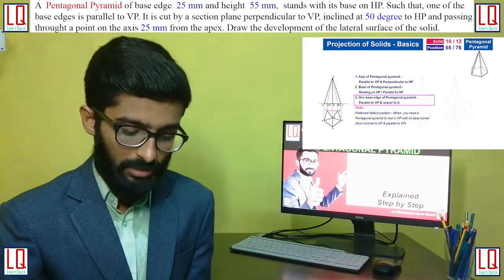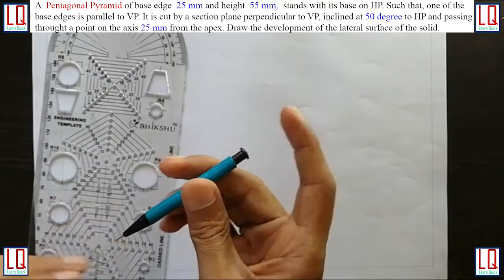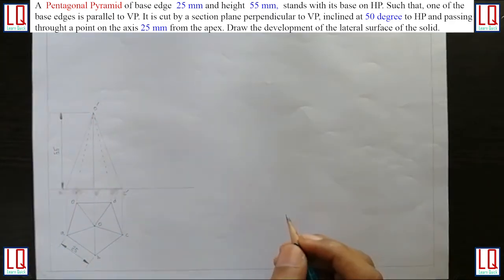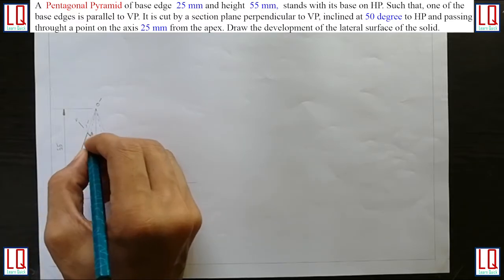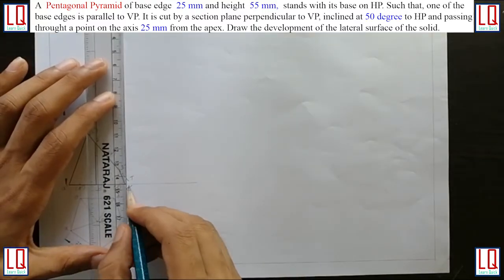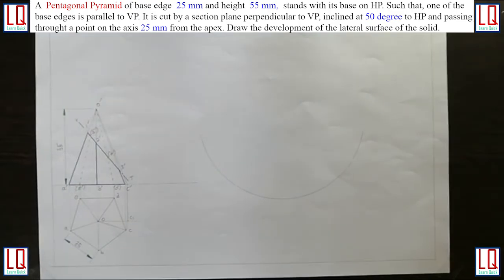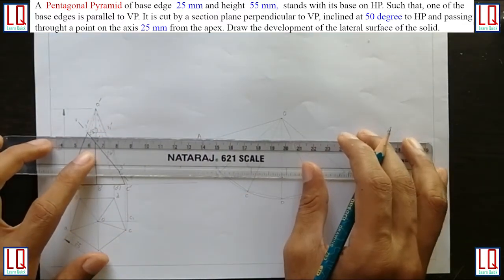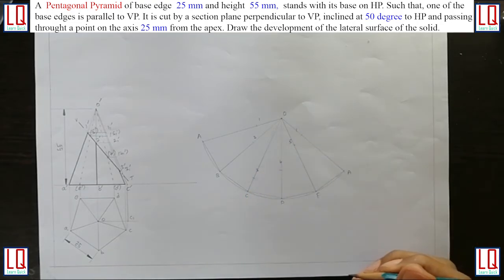Development of Solids | Pentagonal Pyramid | Engineering Drawing | Tutorial | Learn Quick | Sheriff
A pentagonal pyramid is sectioned and development of lateral surface of the truncated pentagonal pyramid is done by keeping the cutting plane perpendicular to VP and inclined to HP. The sectional front view and development of lateral surface of the truncated pentagonal pyramid is explained step by step using radial line method.

It is recommended to use Engineering Drafter for engineering drawings.